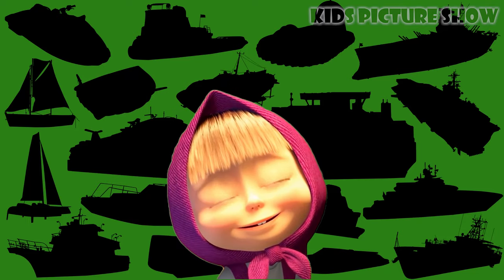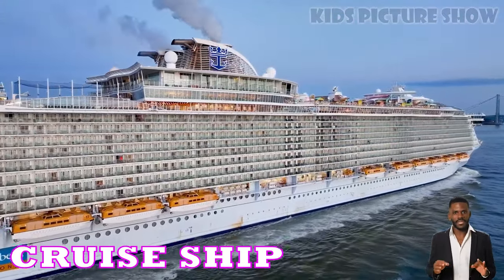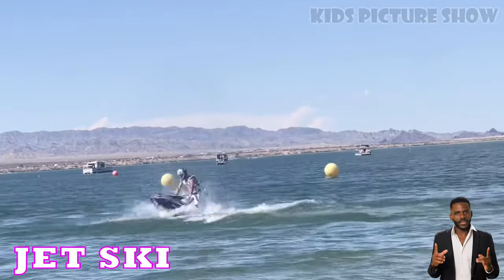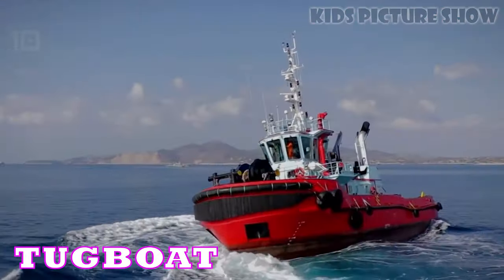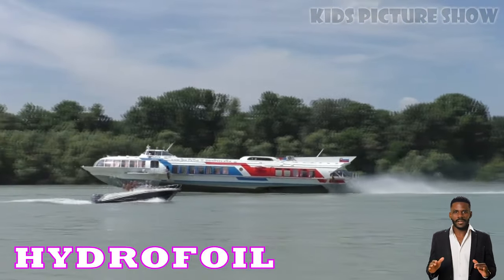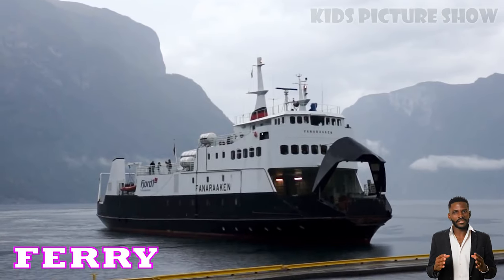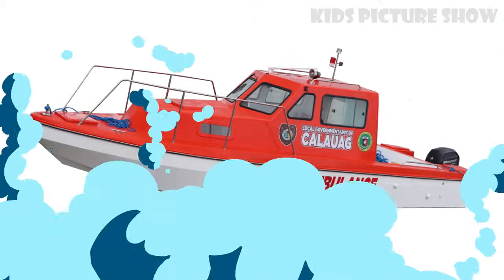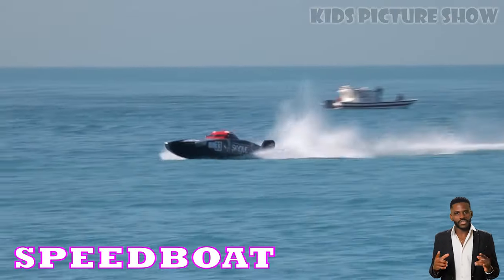Water Vehicles - Boats & Ships | Aircraft Carrier, Battle Ship, Container Ship, Sea Ambulance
Boats & Ships introduced in the video:
cruise ship
battle ship
Yacht
Submarine
Jet ski
container ship
fishing boat
Tugboat
Hydrofoil
aircraft carrier
Sailboat
Ferry
Hovercraft
coast guard ship
sea ambulance
rowing boat
Speedboat
Catamaran